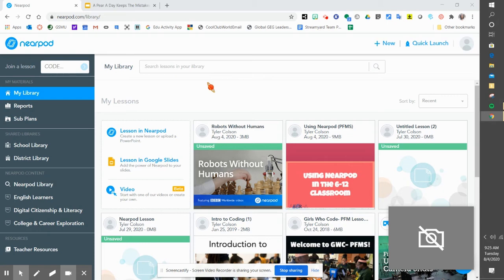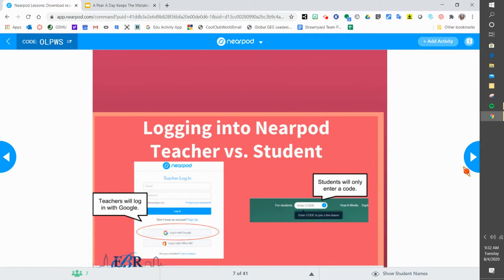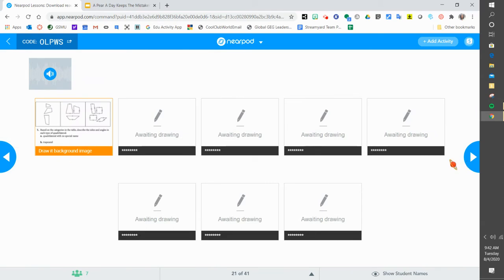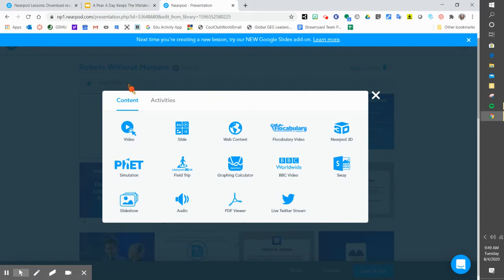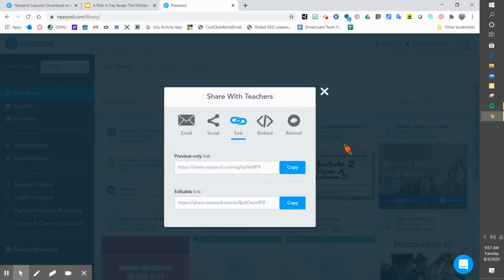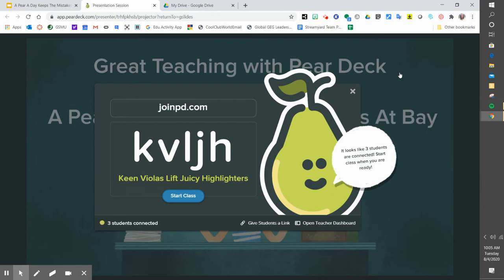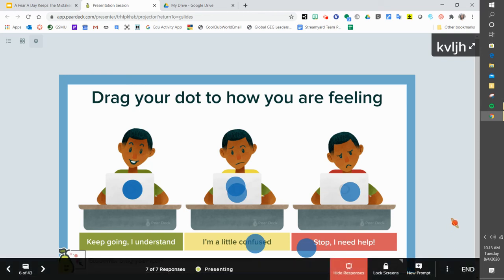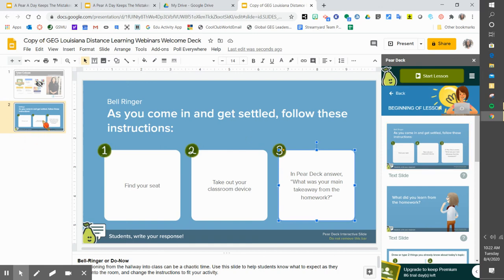PfM Nearpod/PearDeck Training